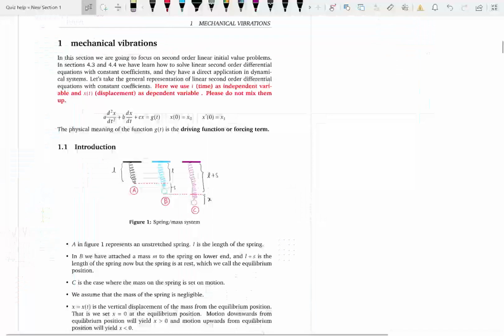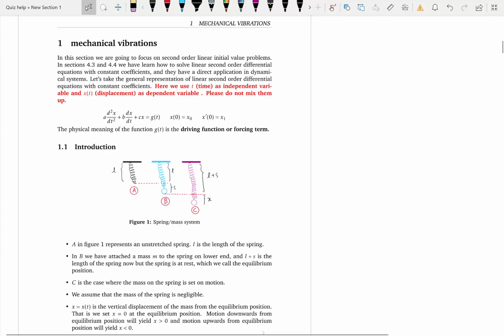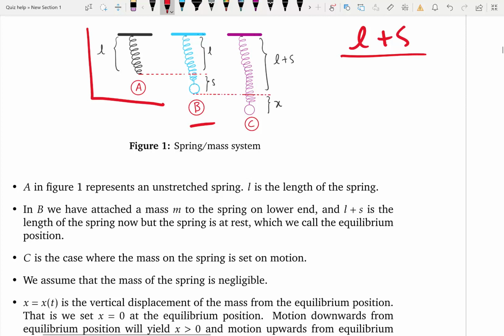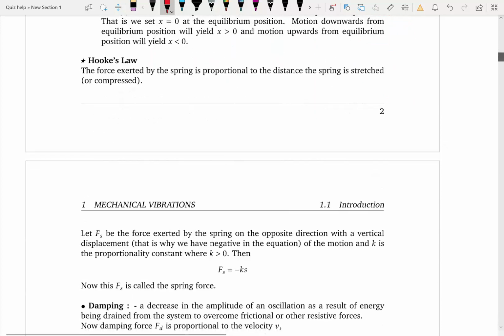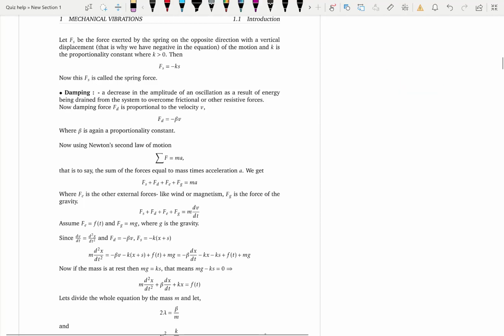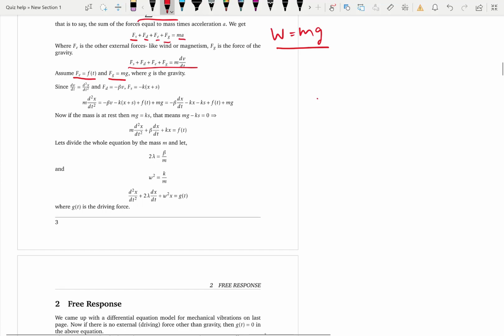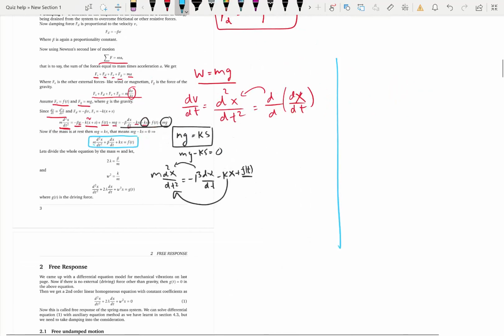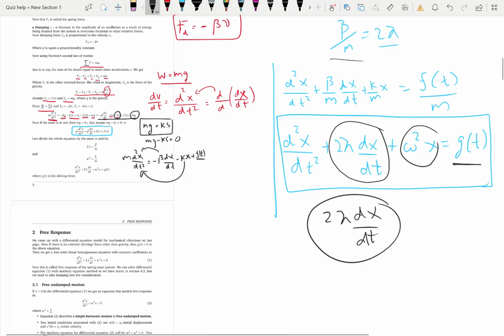Mechanical Vibrations start-Lesson-1